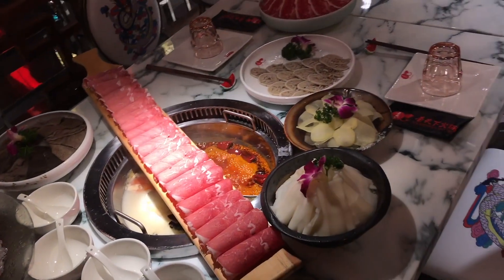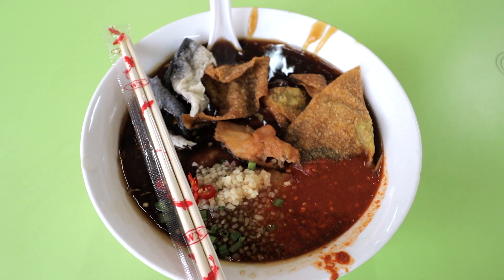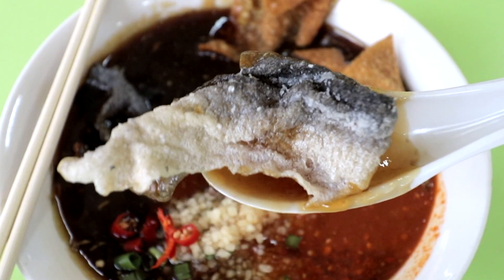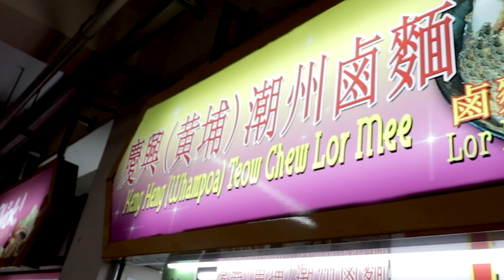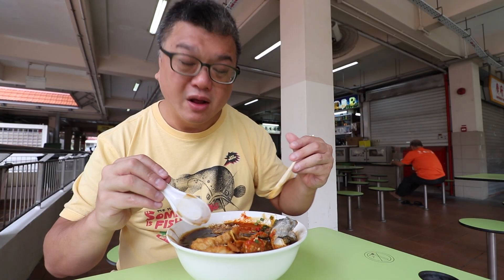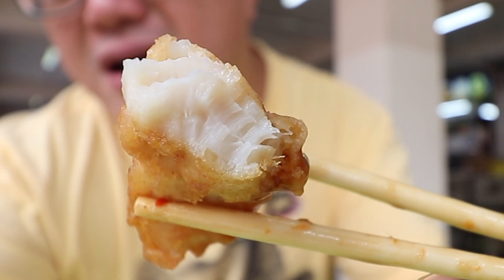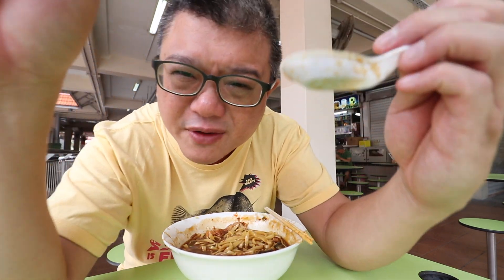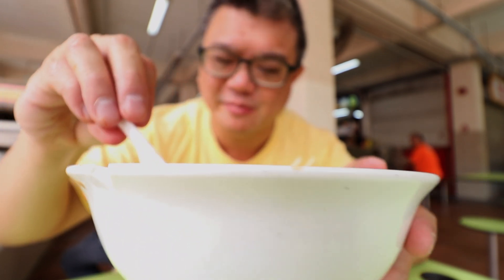One of the best LOR MEE (thick gravy noodles) in Singapore! (Golden Mile Food Centre, street food)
Keng Heng (Whampoa) Teochew Lor Mee
ADDRESS
#01-63 Golden Mile Food Centre, 505 Beach Road, 199583
OPENING HOURS
07:30 - 15:00
Closed: Wed, sun